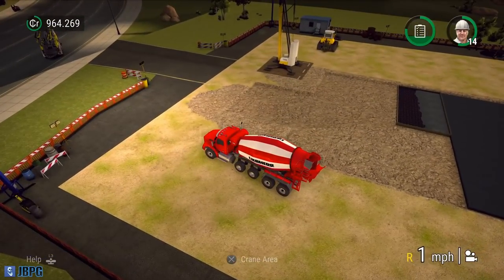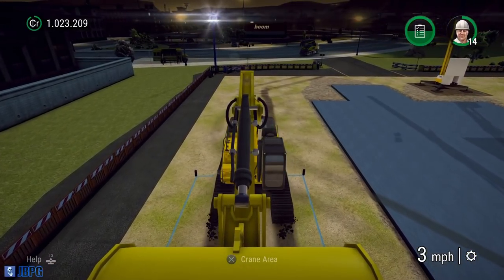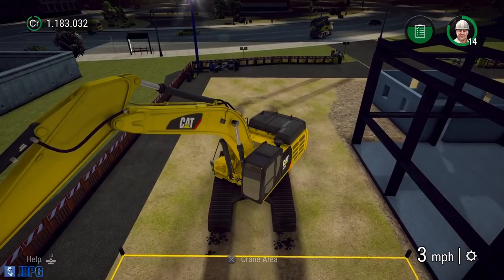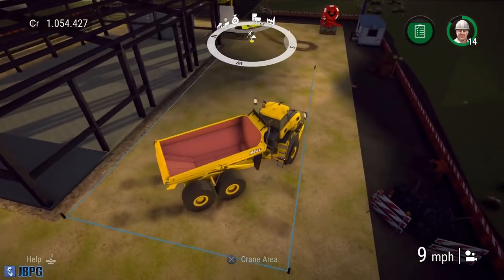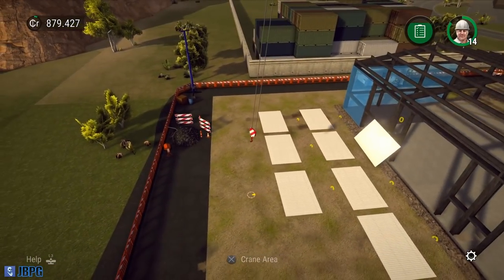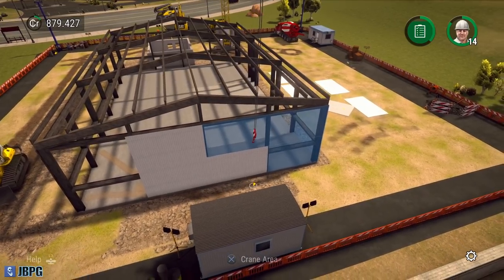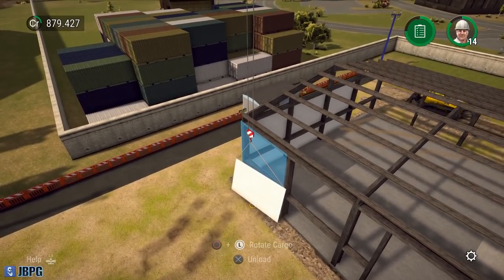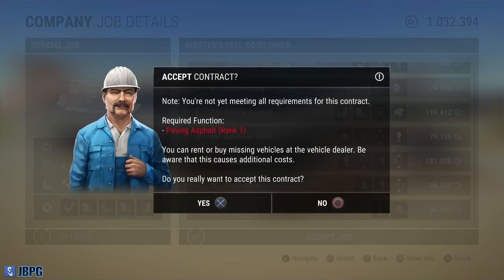Construction Simulator 2 PS4 - Episode 30: Using The New Crane